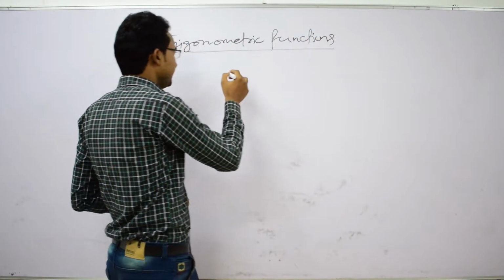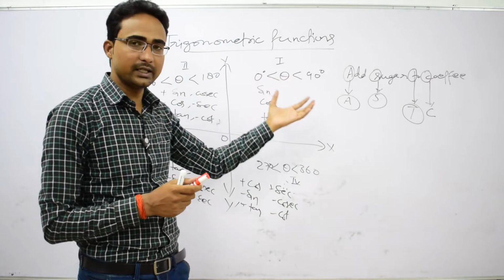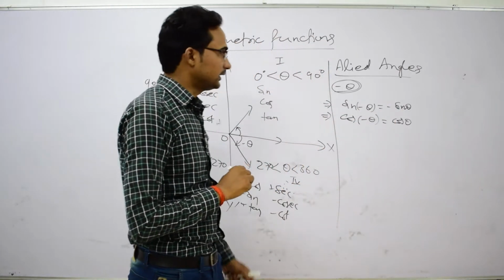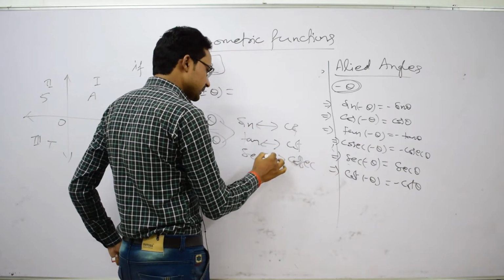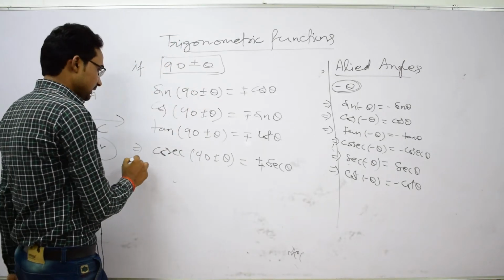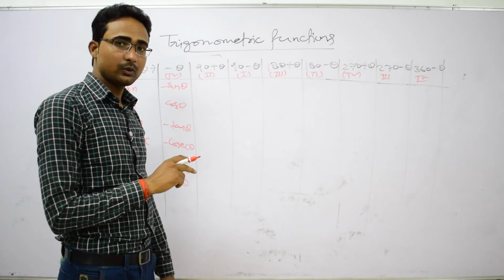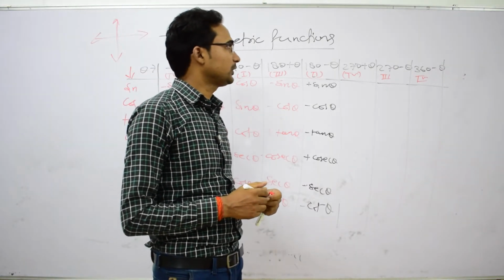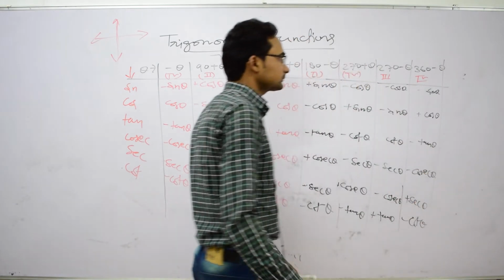Sign Conventions of Trigonometric Functions - CBSE, ISC, IIT-JEE